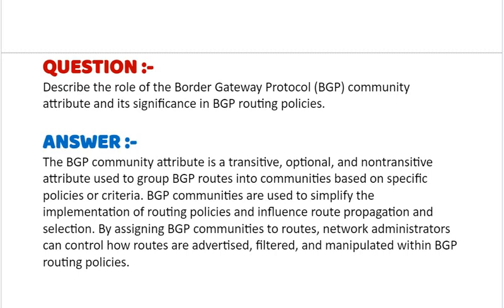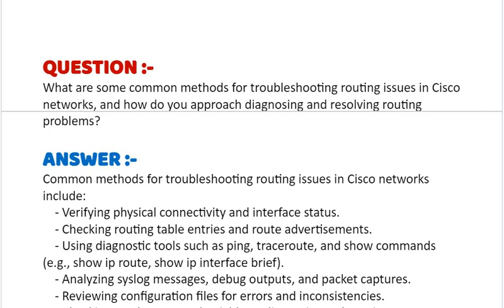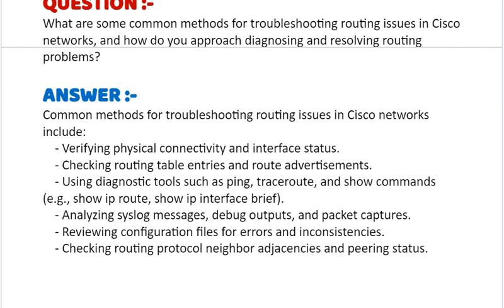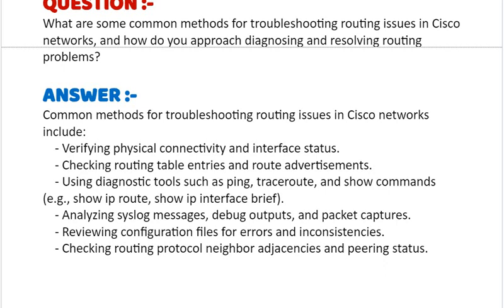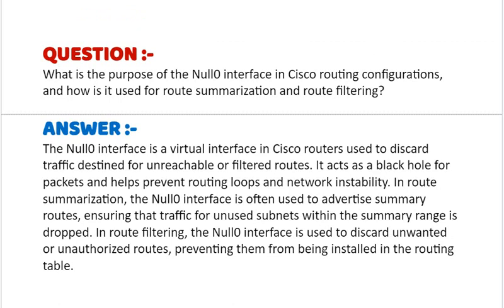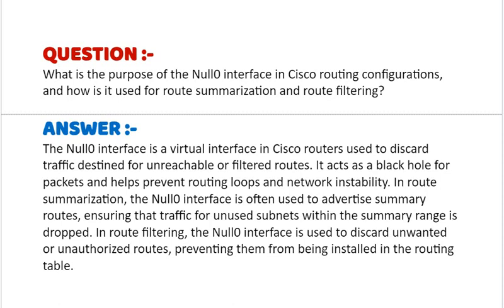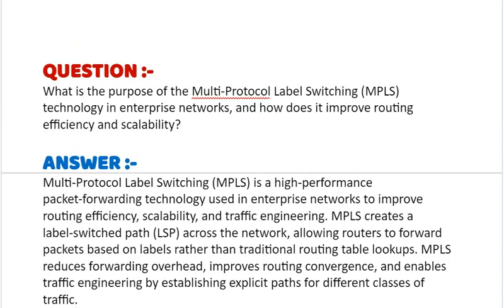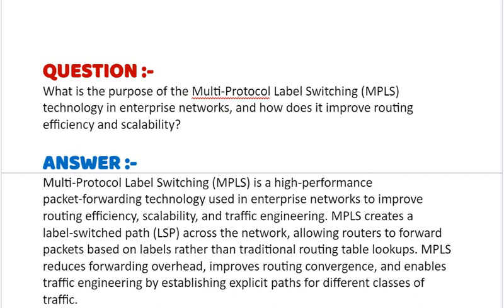Cisco ENARSI (300-410) Interview Questions : Cisco Enterprise Advanced Routing and Services- Part#7